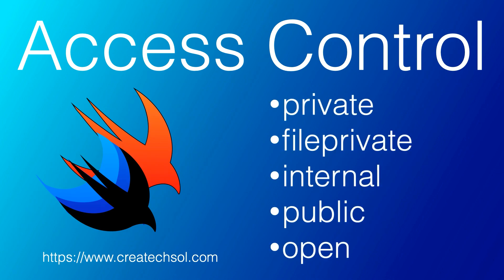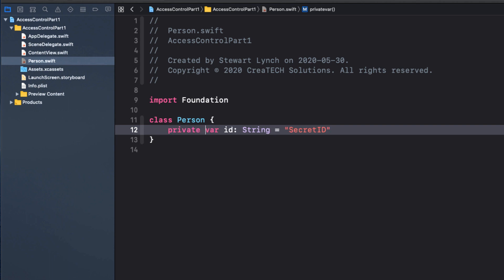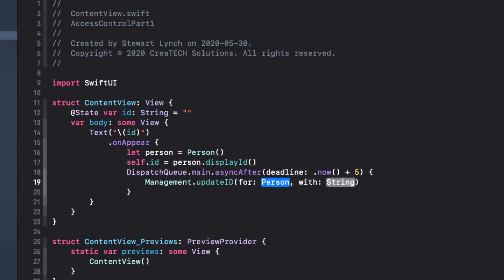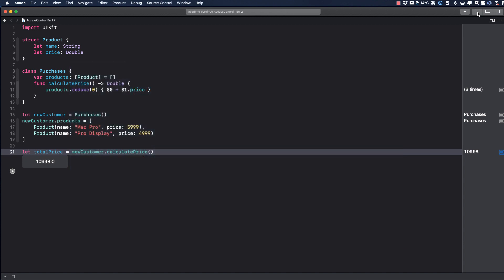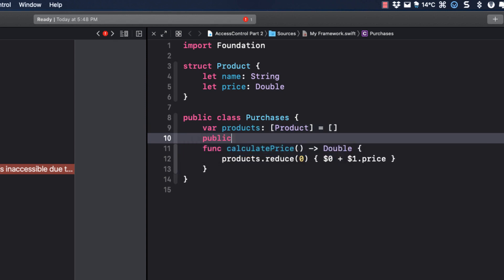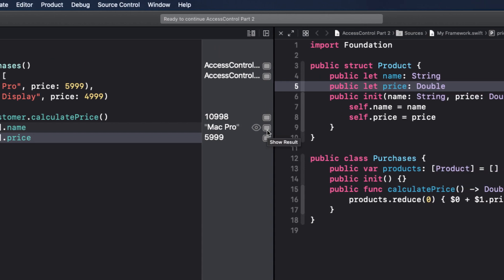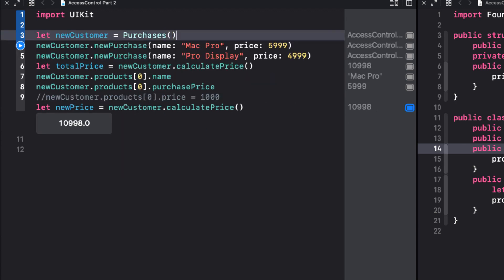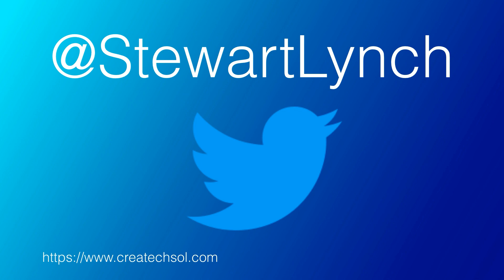Access Control levels in Swift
Access control restricts access to parts of your code from code in other source files and modules. This feature enables you to hide the implementation details of your code, and to specify a preferred interface through which that code can be accessed and used.

I in this video I am going to work through two simple projects to show you how each of the 5 different levels of Access Controls  in swift can apply to your project's code.

By the end of this video, you will understand how to implement them and get an understanding of how they apply to frameworks and Swift packages.  And along the way, you might learn some new coding techniques.